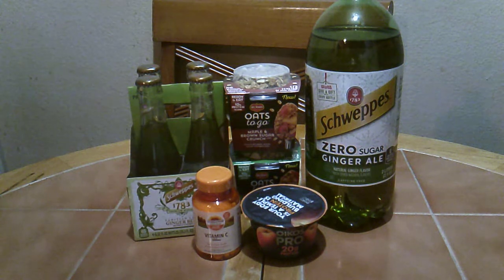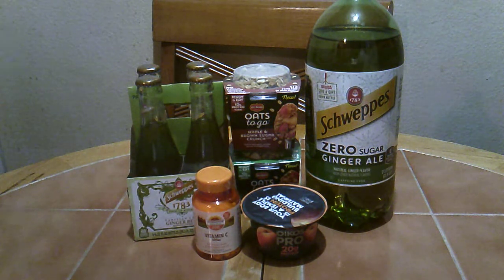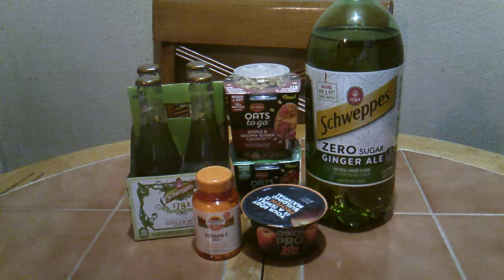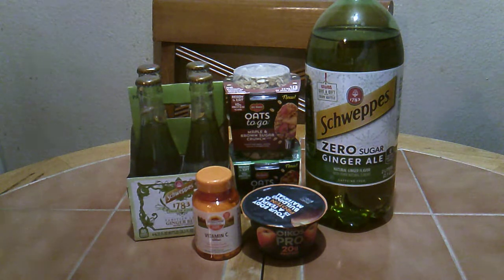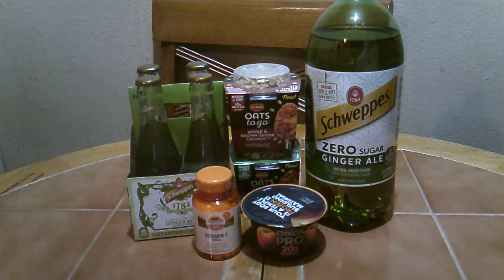Publix Ibotta Moneymaker Trip / Fresh Start Bonus / 01/07/21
Starting the Fresh Start Bonus 36 rebates for $10!  Any item and Any brand count towards bonus!  Need 31 rebates before 01/18/21.  We can do this!

Now let's get down to savings!

6 Items = $17.26
Sundown vitamin C $4.99
2 Del Monte Oats to go @ 2/$3.00
Schweppes Zero sugar $2.19
Schweppes 1783 Ginger beer $5.49
Oikos Pro yogurt $1.59

Sundown $2.00 (1/3/21 RMN)
Sundown $3.00 (Publix booklet)
2 Del Monte $0.50/$1.00 (01/03/21 ss)
Schweppes Zero $2.00 (Publix digital)
Schweppes !783 Tonics 4 pk $5.49 (Publix digital)
Oikos Pro $1.59 (Publix digital)

Out of Pocket (OOP) = $2.18 + tax

Ibotta "You Got Cash" = $7.30
Del Monte® Oats To Go $0.50 (x2) You earned $1.00
Schweppes 1783 Premium Mixers $3.00 (x2) You earned $6.00
Any Item You earned $0.10
Any Brand Instant Oatmeal You earned $0.10
Any Brand Tonic Water You earned $0.10

Shopkicks = 0
Fetch Pts = 25 pts / $0.15

FINAL TOTAL $5.27 MONEYMAKER

Don’t forget to scan receipts for Fetch Reward Points!

Ibotta App: Use code/ihv3a/ at registration

Rakuten - Join for free and get $40 when you spend $40.